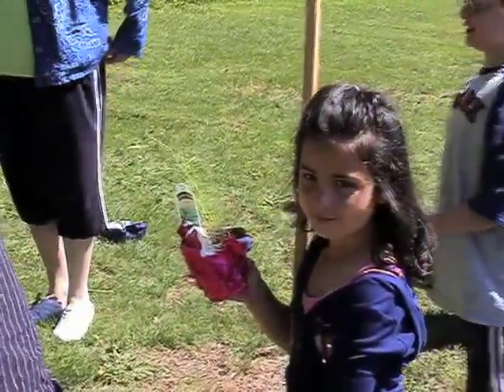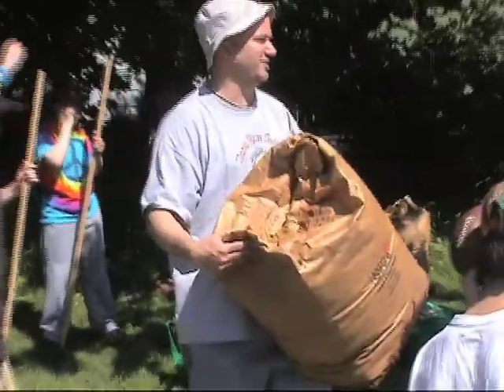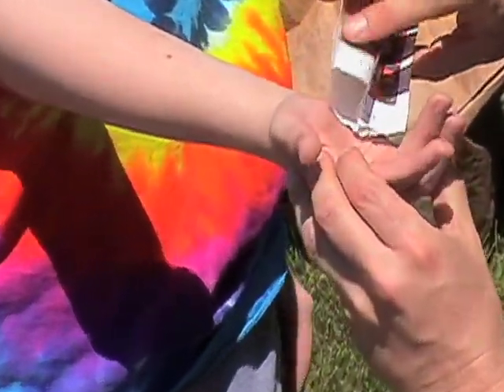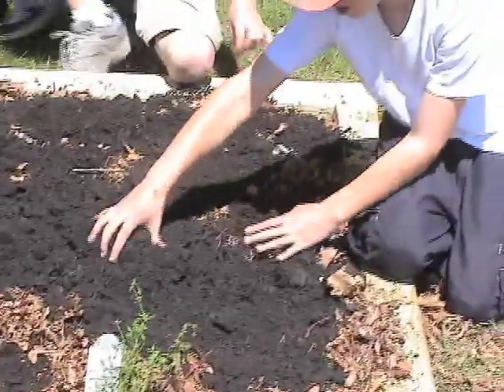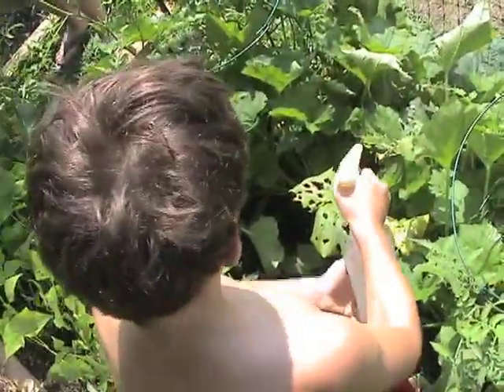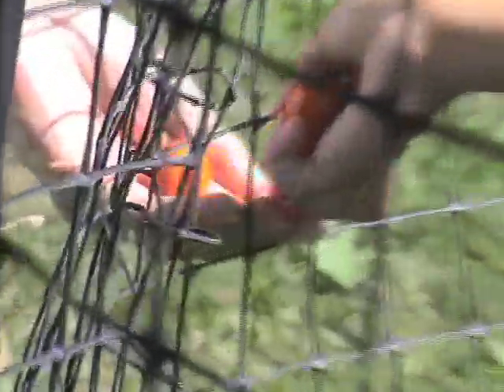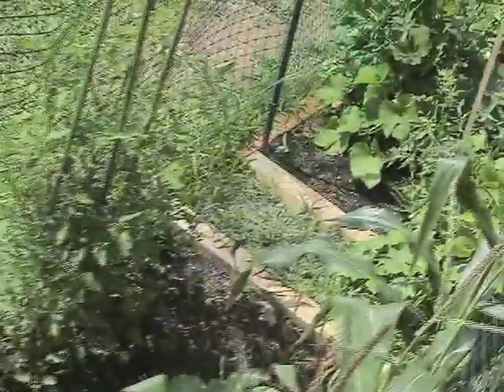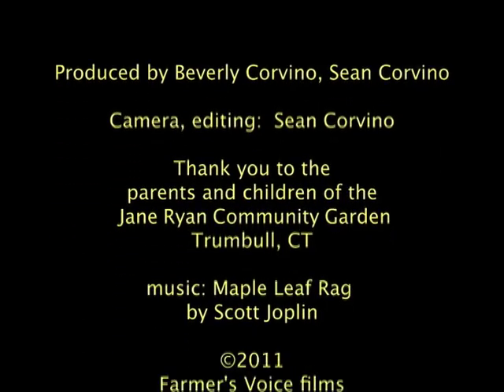Growing Together Voices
Short documentary about the formation of the Jane Ryan Community Garden (Trumbull, CT) in 2010 by a group of families seeing a necessity for teaching children how to grow their own food.